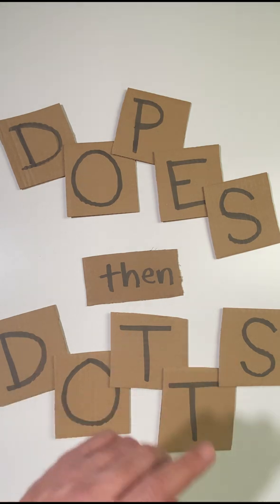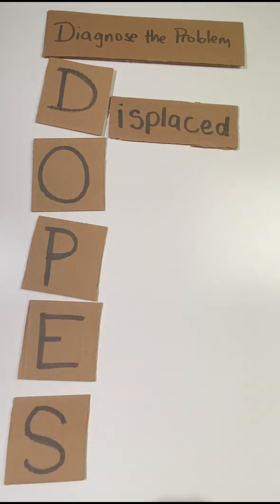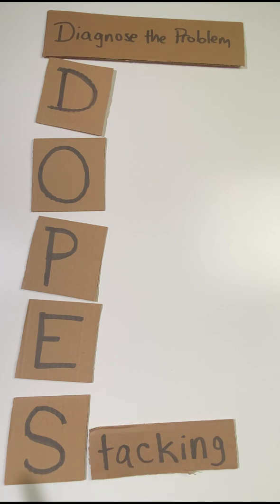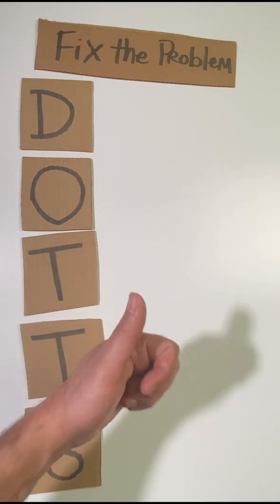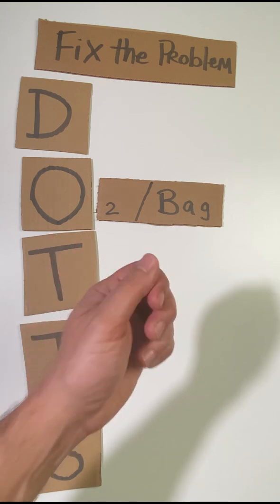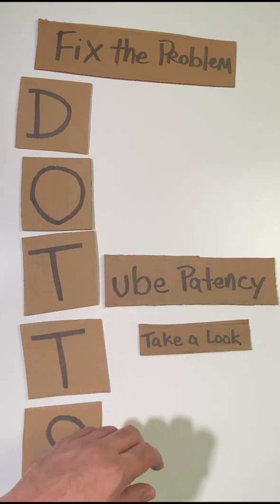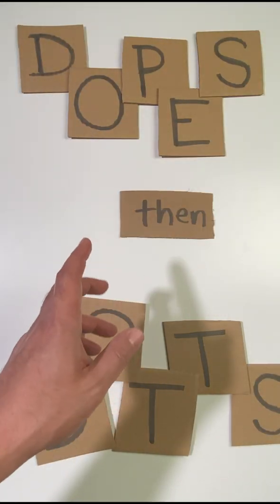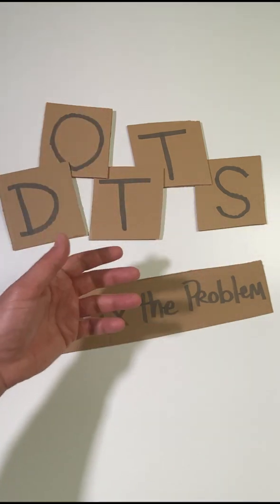HOW TO MANAGE THE PATIENT WHO IS CRASHING ON THE VENTILATOR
HOW TO MANAGE THE PATIENT WHO IS CRASHING ON THE VENTILATOR // Things can go wrong on the mechanical ventilator, alarms can sound, breaths will stack, patients will become not be synchronous withe the ventilator. In extreme cases, patients may become hemodynamically stable.

This episode of CritBits will demonstrate a rapid mnemonic to help you to rapidly evaluate and treat these patients. This is a much watch for anyone who manages mechanically ventilated patients.